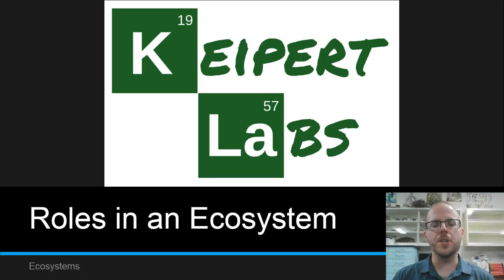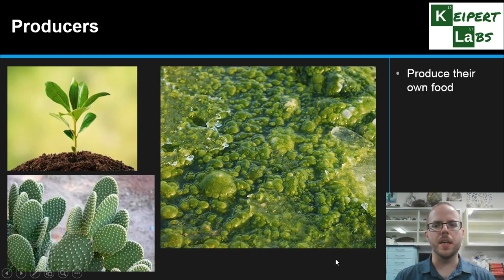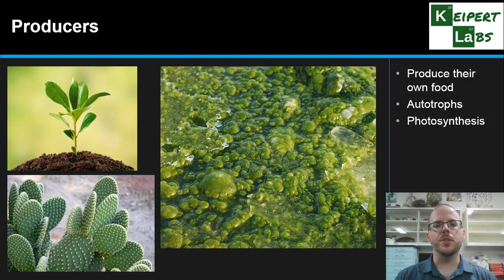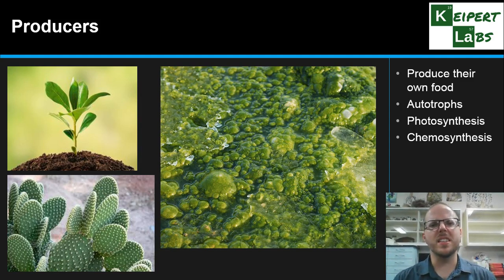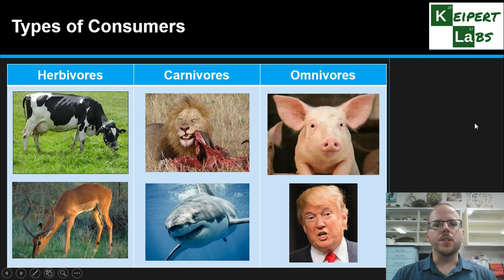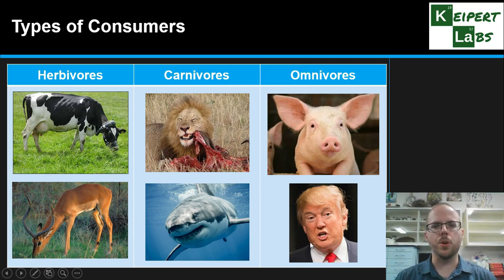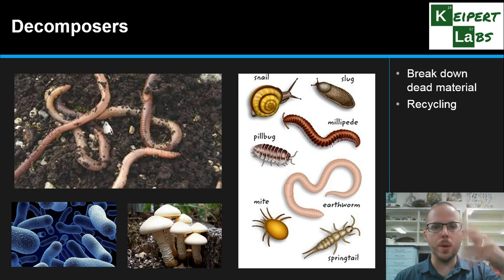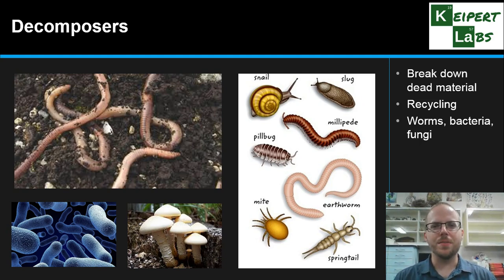Roles in an Ecosystem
An overview of the different roles that an organism can take in an ecosystem - producers, consumers and decomposers.